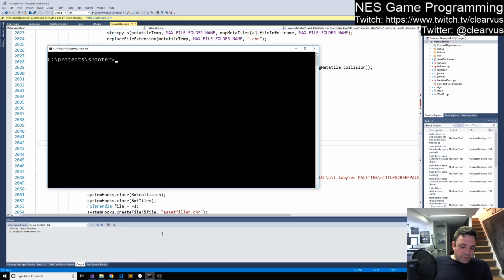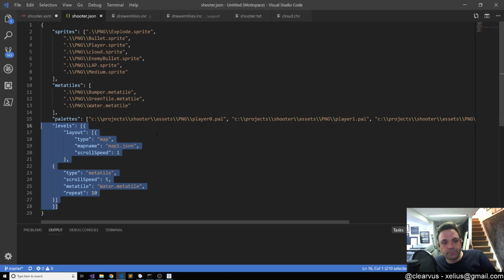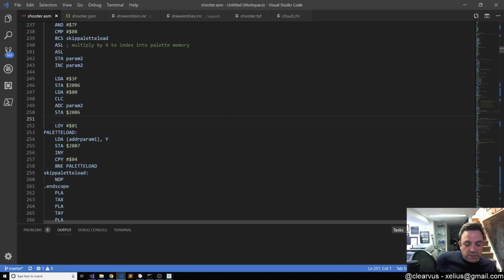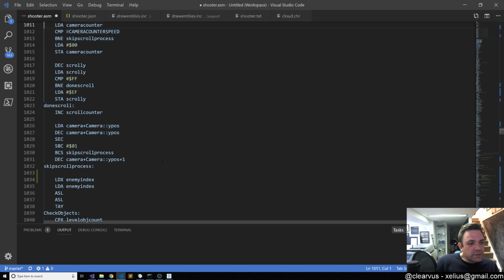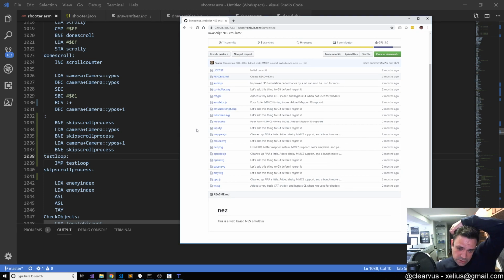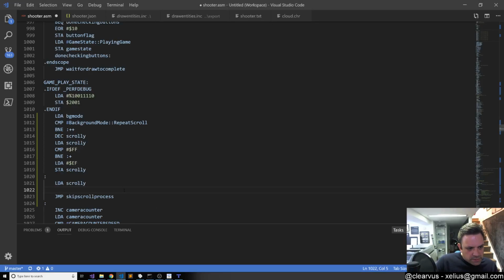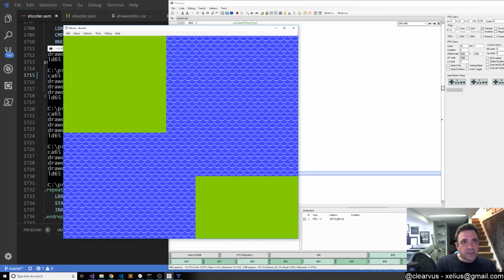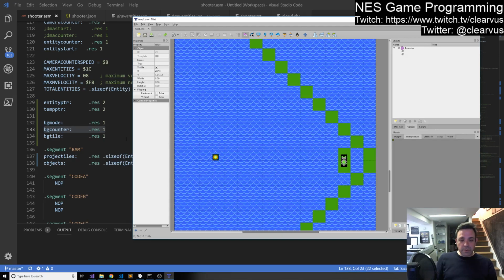NES Programming #103 - Live stream loop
So, not a huge amount done in this stream, as it was more discussion and development process than it was actual coding. I showed off a draft title screen and a first pass at the player sprite. I then went through the motions of transitioning to looping background tiles with a little bit of success but realized I was a bit too tired to actually finish this complete for tonight. Look forward to the completion of the functionality, in it's first form, on Monday.

Turns out I correctly remembered second-system effect from Mythical Man Month :-)

Thanks to everyone who joined the stream, I had a fun time and hope you did too. Have a great weekend.